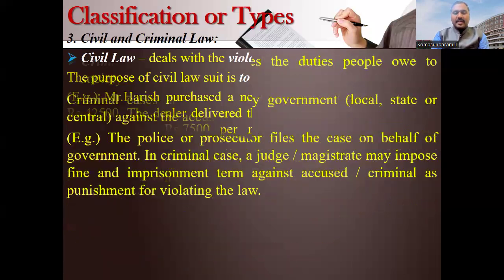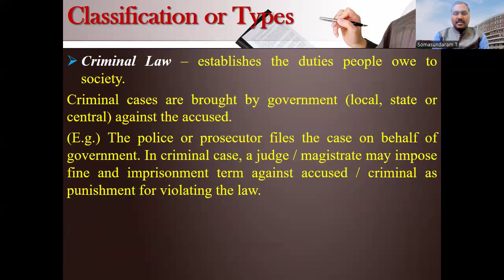Video on Types of Law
Video on types of law by Somasundaram T, Department of Management, School of Business and Management, Kristu Jayanti (Deemed to be University), Bengaluru.